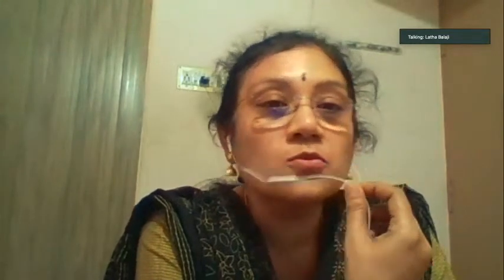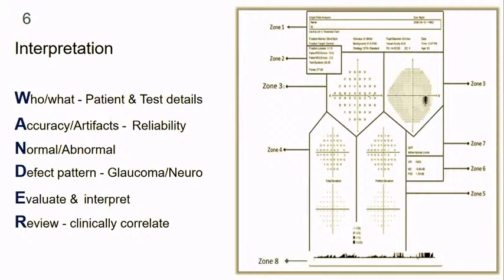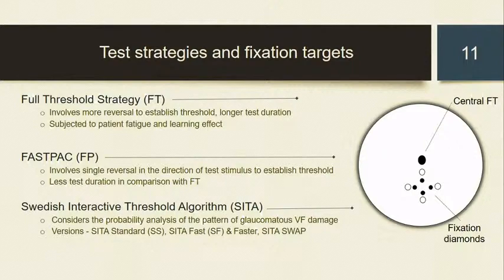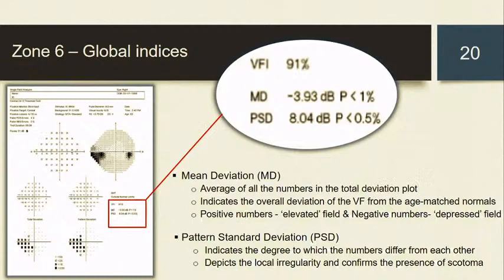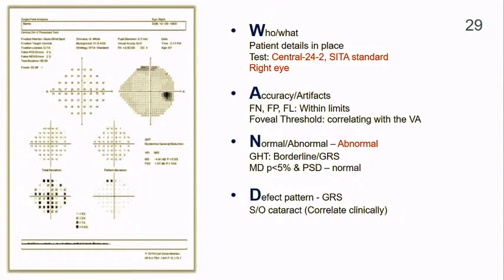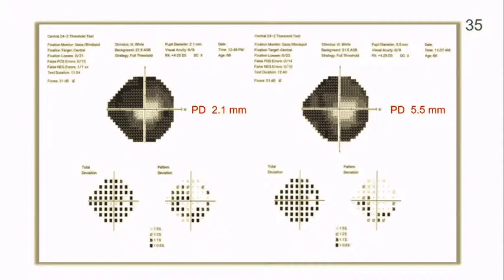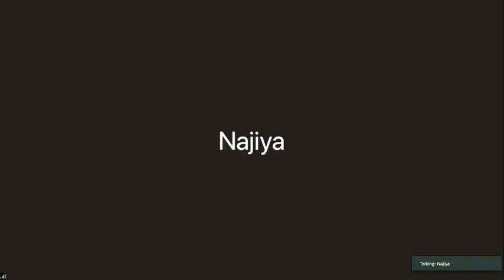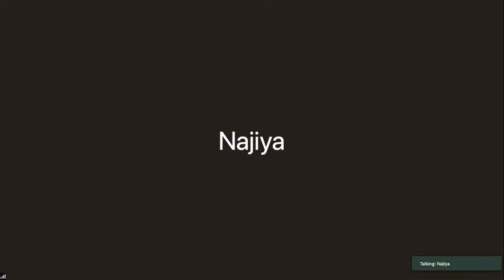Automated Visual Fields - Report Reading and Recent Advances